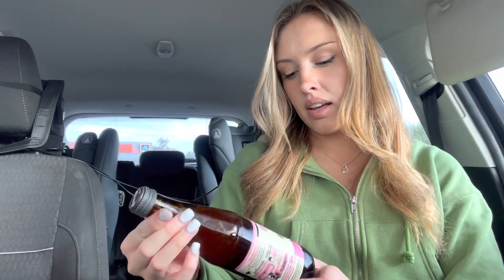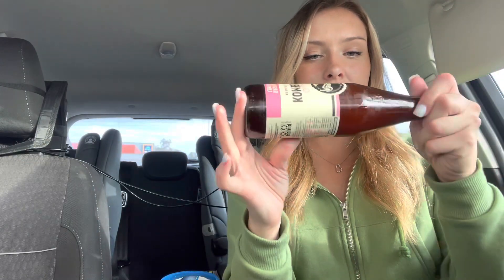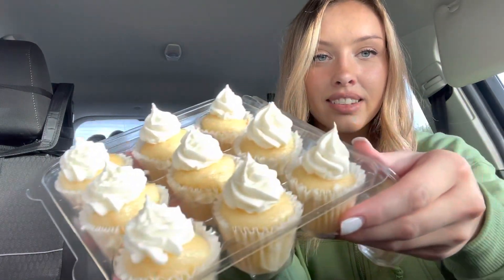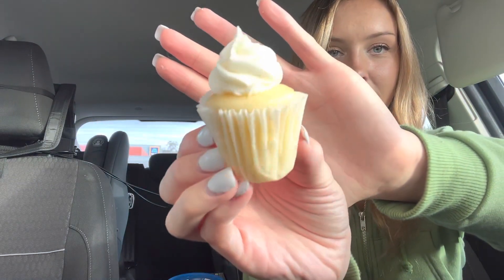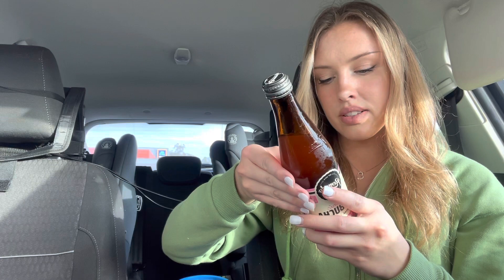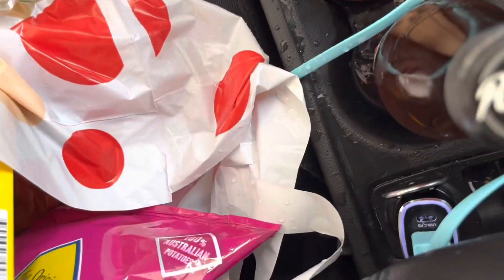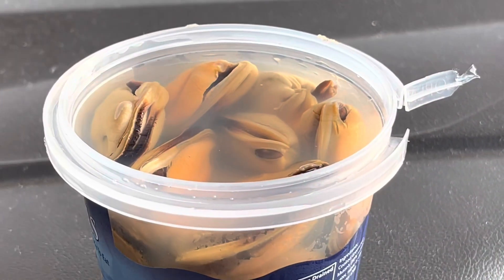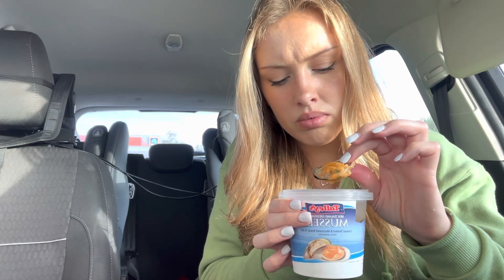Food vlog / I spilt seafood juice in my car 😭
Should I upload a part 2?